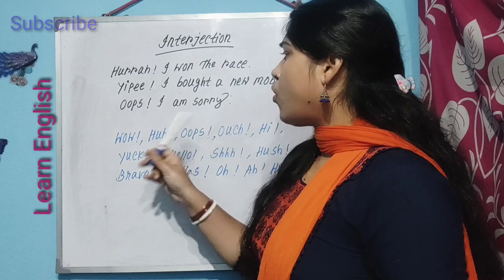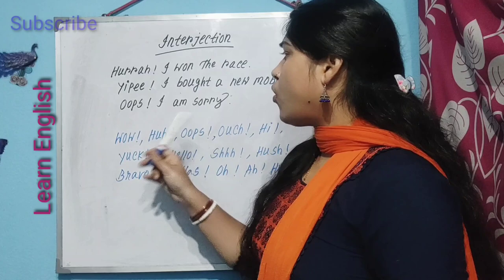Interjections / Definition of Interjection with Examples by Indrani Dutta Paul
Interjection is a word that show sudden or spontaneous feeling Or emotion.

Ex - Hurrah! I won the race.
        Oops! I am sorry.

Example of Interjections -
Wow! , Yuck! , Huh!  , Ouch! , Alas! , Bravo!

Your quarries :
What is Interjection
Interjections
Interjection in English Grammar
Interjections with examples
Definition of Interjection
Interjections in English